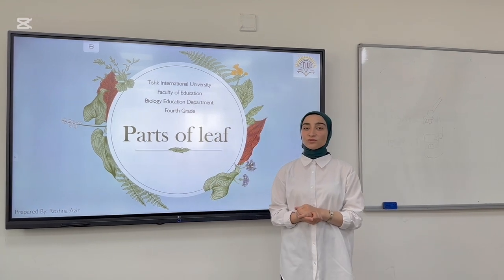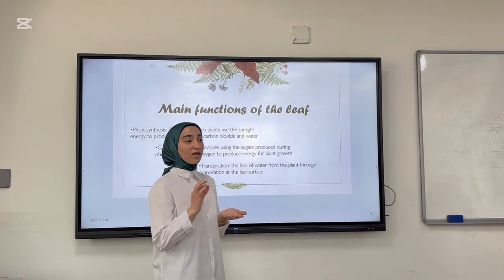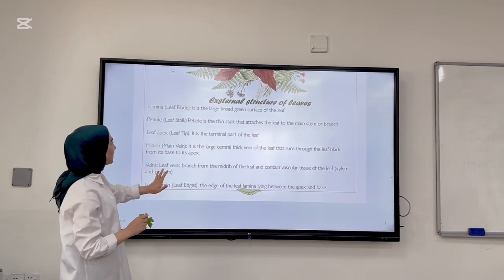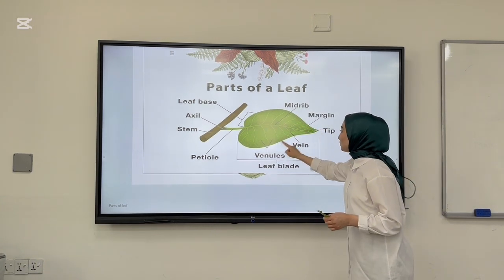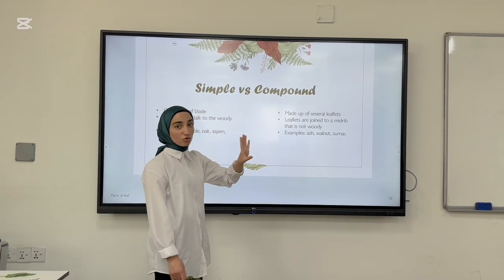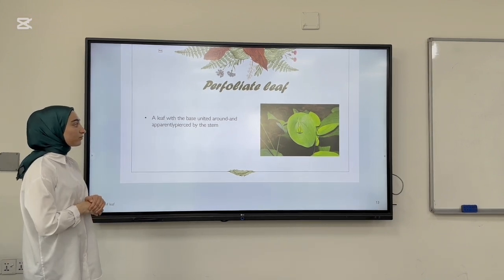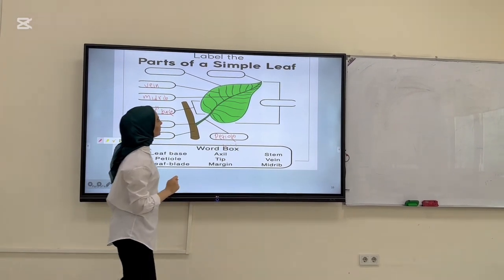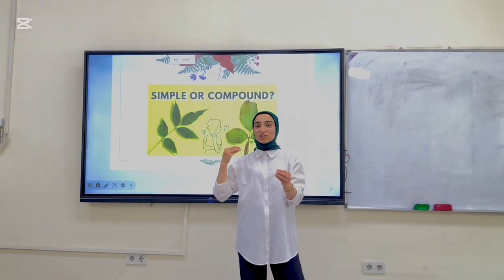May 1, 2025